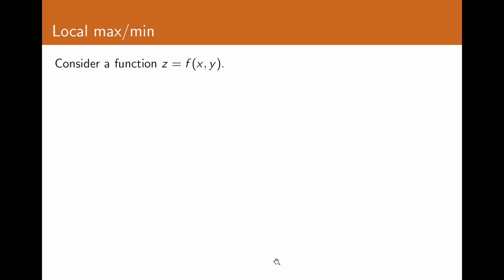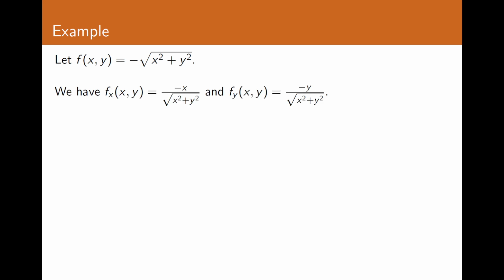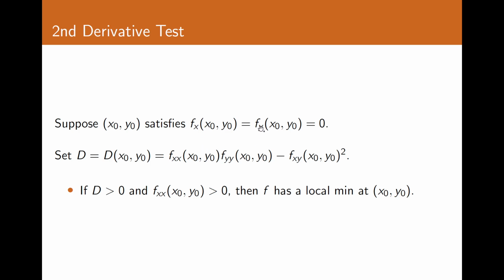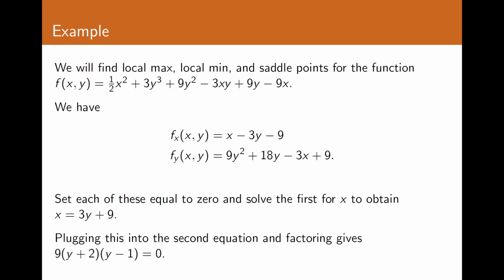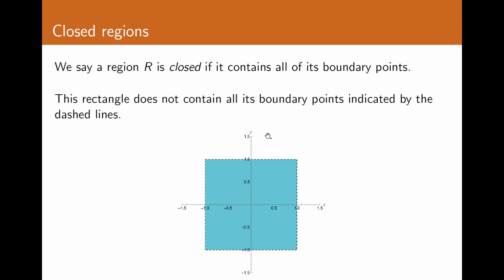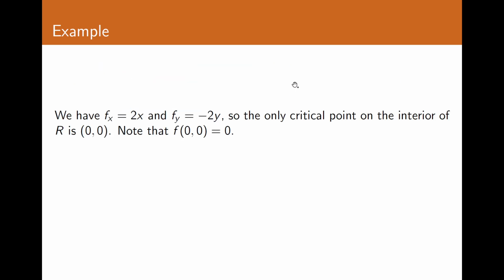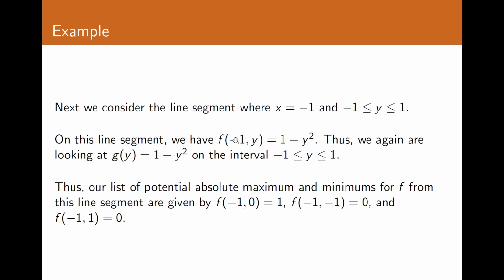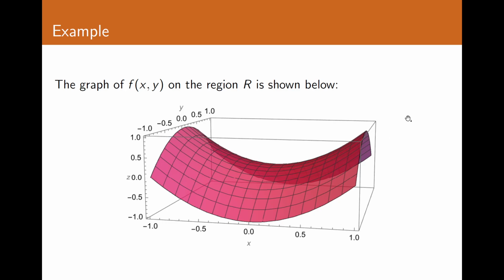6. Optimization Multiple Variables Flipped Class Video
Flipped class video introducing maximum and minimum values for functions of two variables.